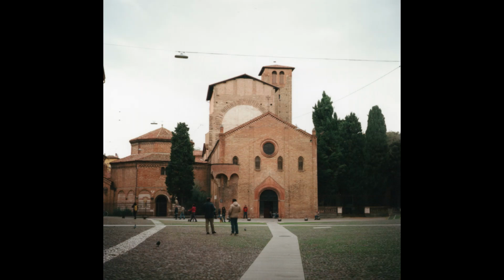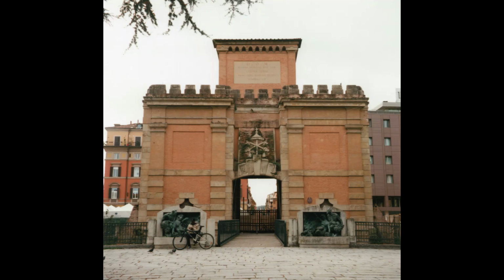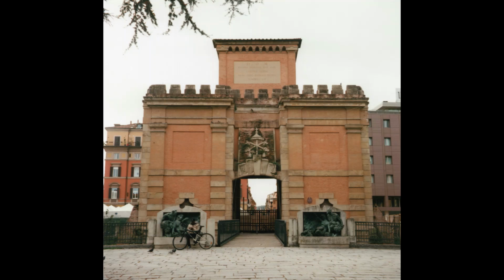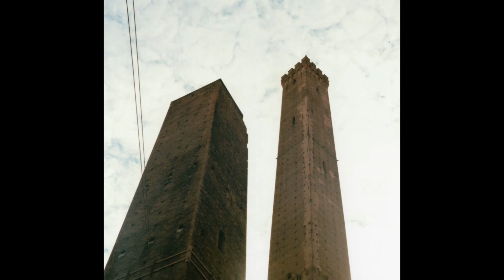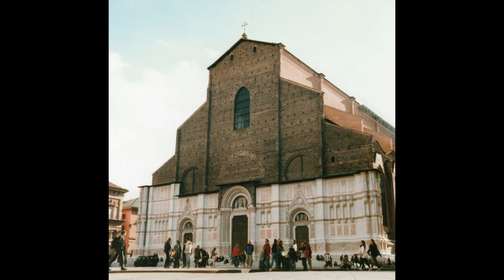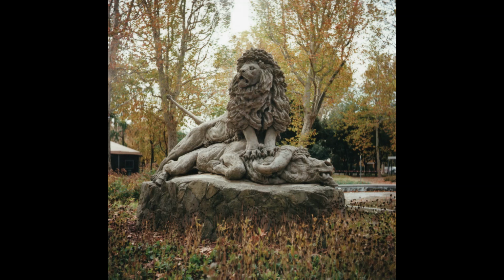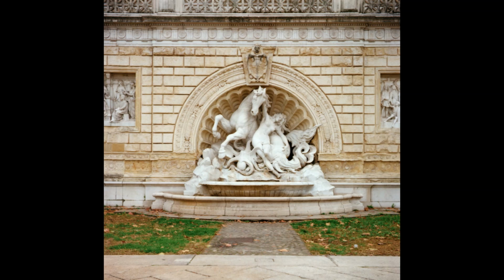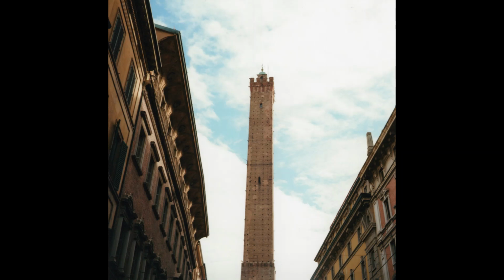Un Giro D'Italia season 2 - The Sixth Roll Of Film From My Trip To Italy In 2018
Episode six of this series and again we're in Bologna shooting with Kodak Ektar 100 on my Yashica D.

For other photography and stuff check me out on the socials or my website.